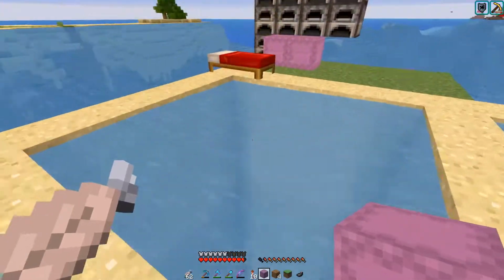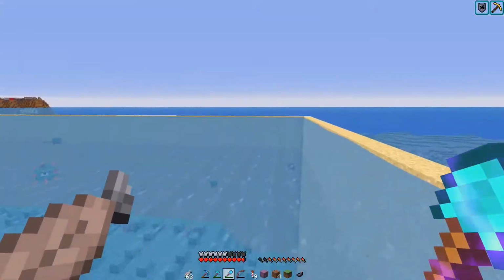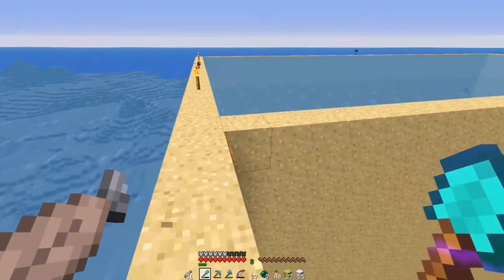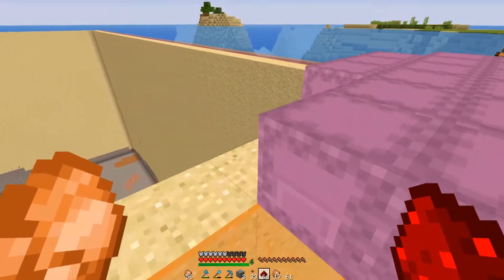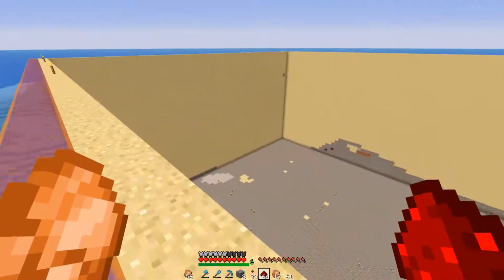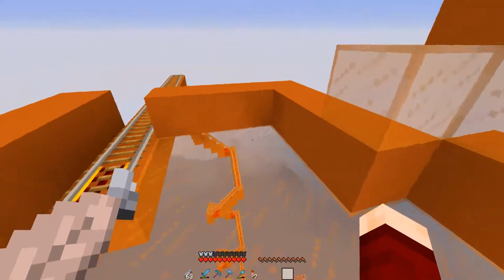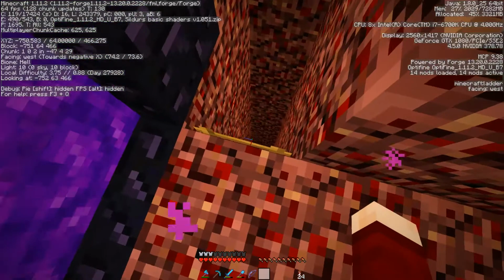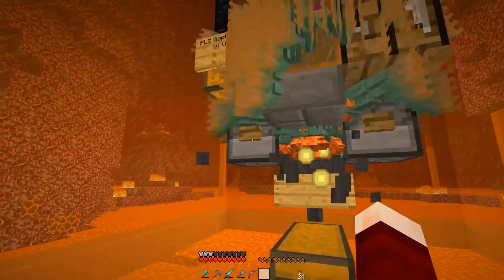Existence EP27 ~ BEST XP FARM EVER! {minecraft SMP}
Hello And Welcome to the description

Wanna hangout with the Existence members and chat with other fans? Come join the Official Existence Fan discord server run by the members :)

PC specs
LG 34uc88-B 3440x1440 ULTRAWIDE monitor
Mouse: Logitech G502
Keyboard: Logitech G710+ Mechanical Gaming Keyboard, Black
Headset: hyper x cloud II
desk piece of wood from home depot :P
pc:
Intel I7 6700K
16 GB DDR4 ram
3tb hdd
Samsing 850 evo 250 GB ssd
CPU cooler h100i v2
Mother board GA-Z170X-UD3
case NZXY noctis 450
If you are still reading this you are awesome